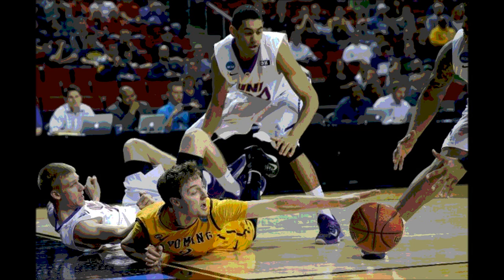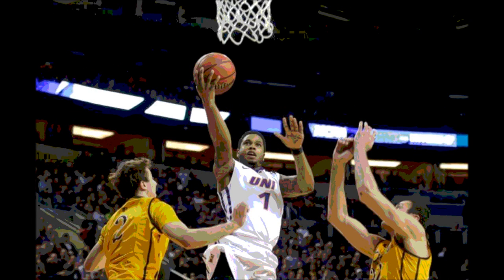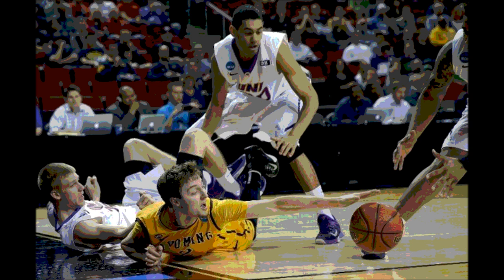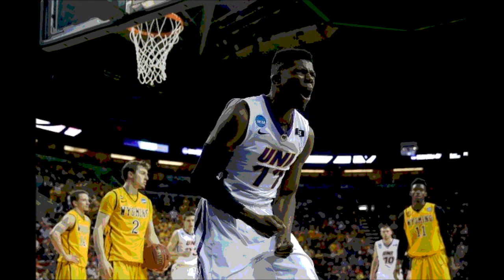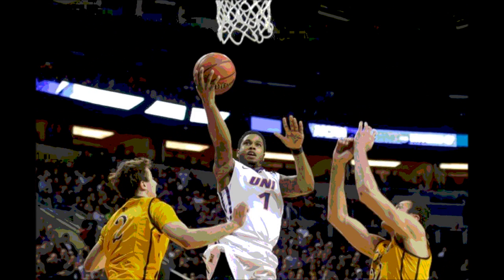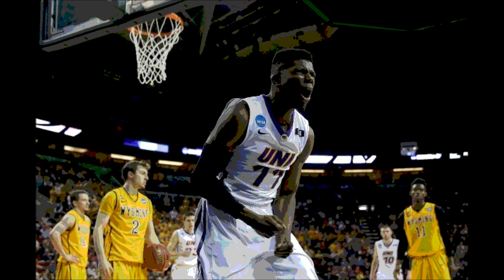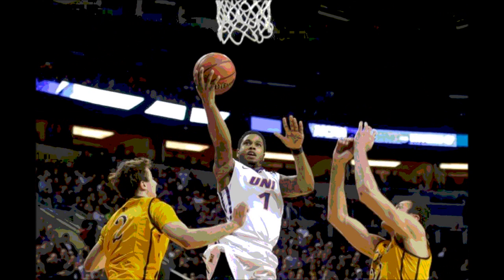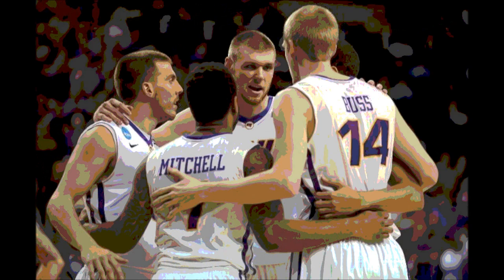(5) Northern Iowa vs (12) Wyoming - Recap and Reaction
KeyArena, Seattle, Washington
2015 March Madness
(5) Northern Iowa 71 vs (12) Wyoming 54 F

This game started out close in the opening minutes but just over 5 minutes in Northern Iowa took a 1 point lead and never looked back.  The Panthers went into halftime up by 11 points and would finish out the game with a 17 point victory. Northern Iowa advances over Wyoming in impressive fashion to move forward in March Madness. The Panthers bench scored 41 points against the Cowboys.

Paul Jesperson 16 pts 4 reb
Seth Tuttle 14 pts 9 reb 3 ast 3 stl
Deon Mitchell 10 pts 1 reb 3 ast 2 stl
Nate Buss 13 pts 4 reb 1 blk
Wes Washpun 10 pts 1 reb 3 ast 1 stl

This is coverage of the 2015 NCAA March Madness with still photos and analysis.